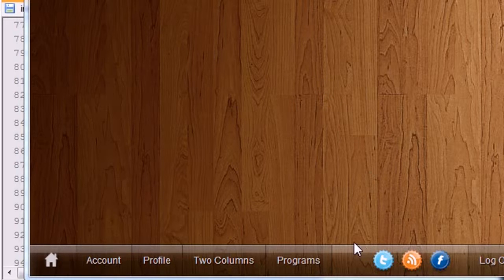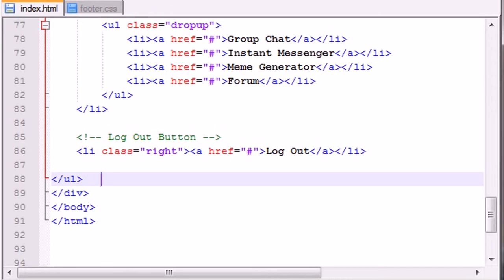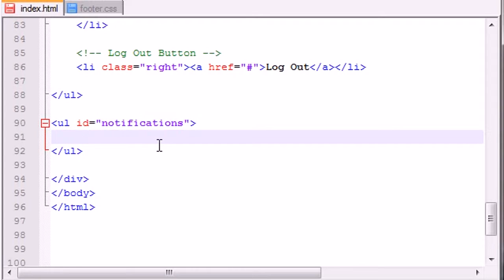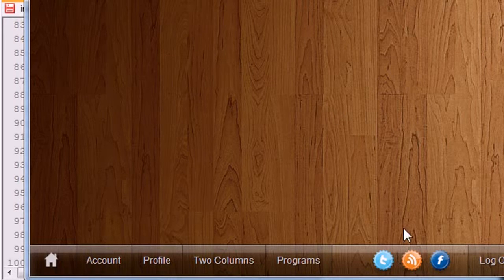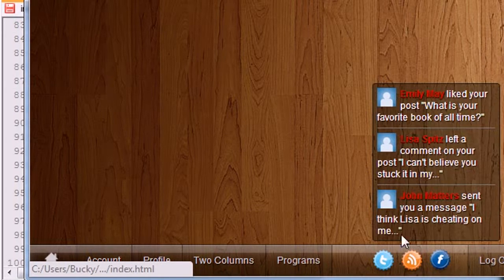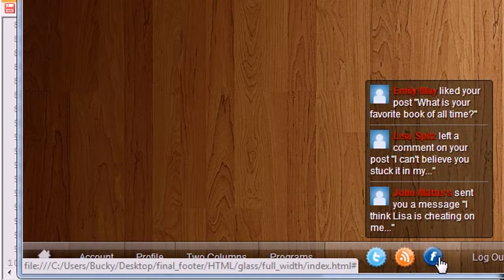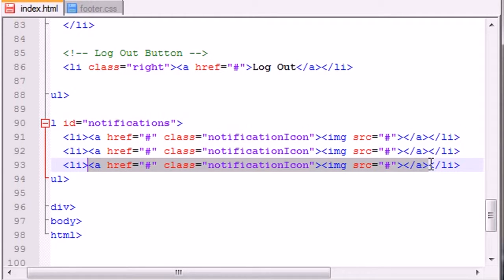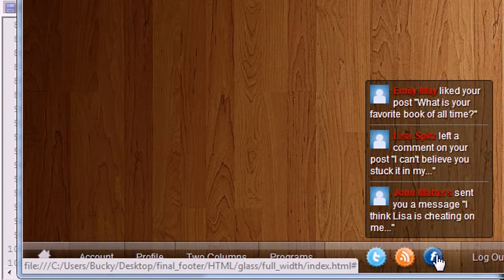CSS3 Awesome Footer Tutorial - 26 - Creating the Notification Icons